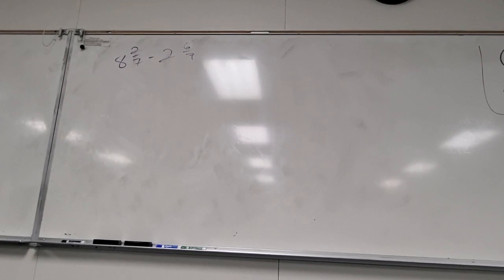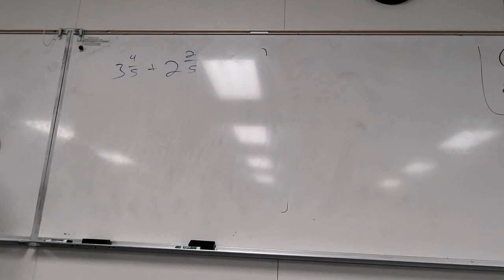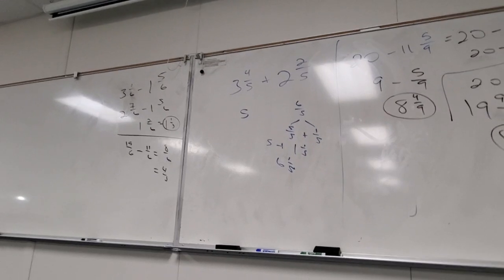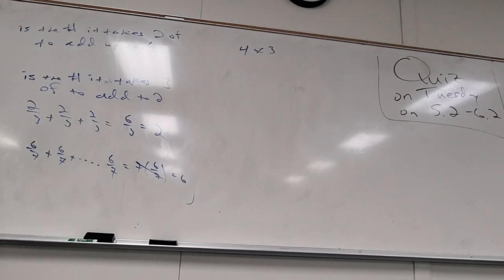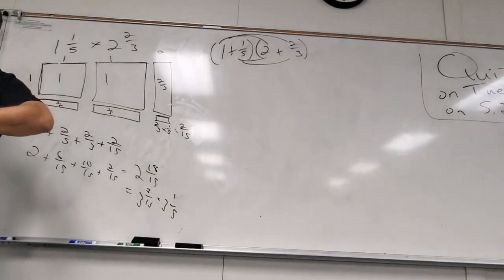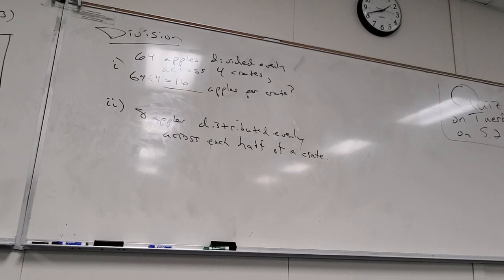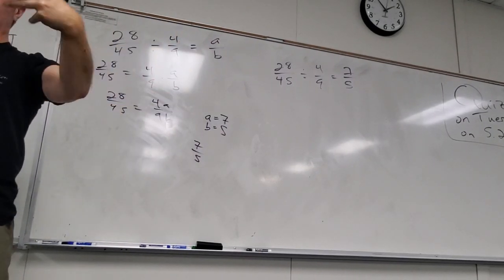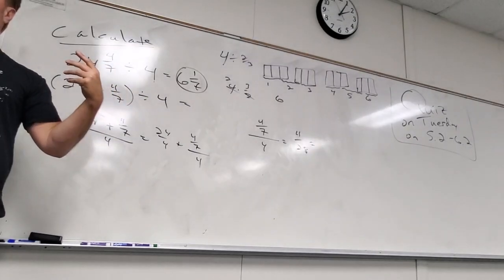Math 125, Nov 2 Lecture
Finishing up chapter 6 - fraction mult and division